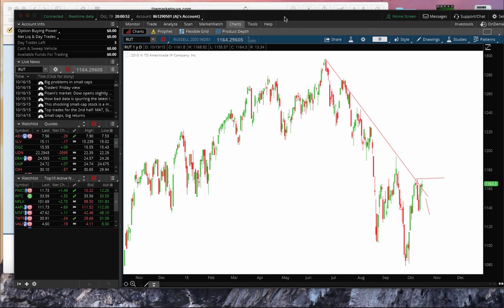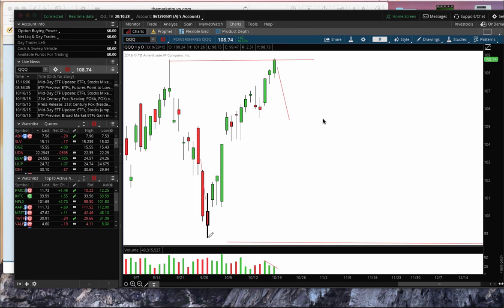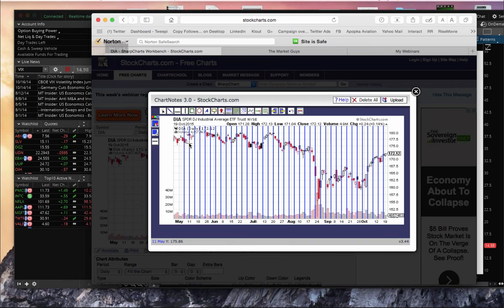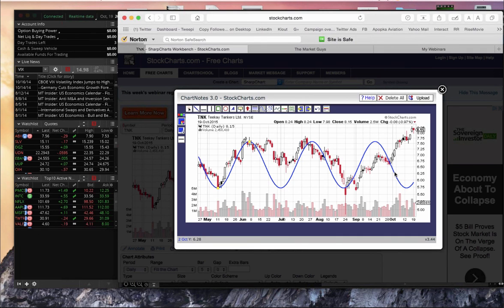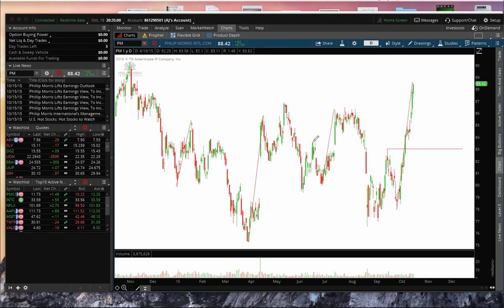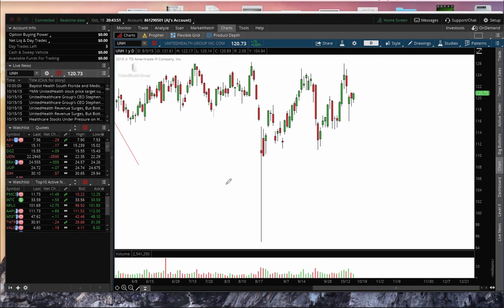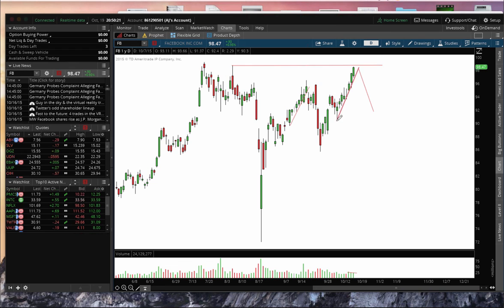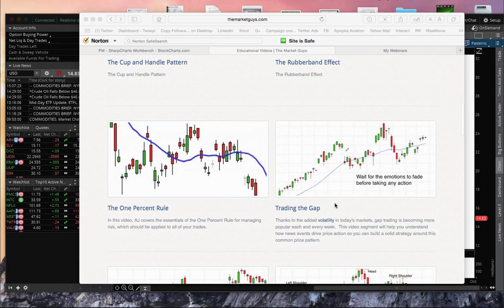The Market Guys - Open House Webinar Oct 2015